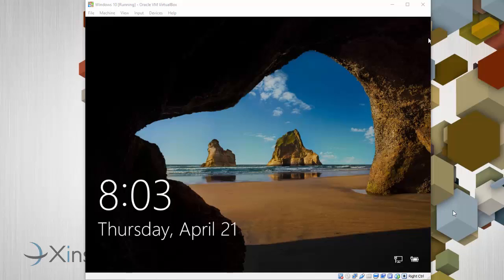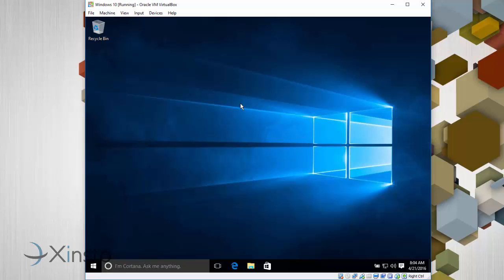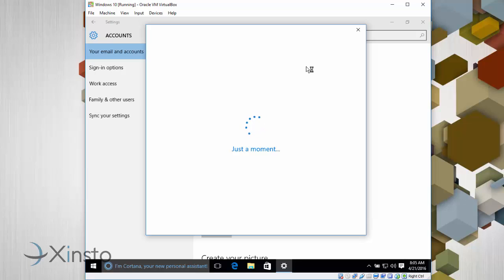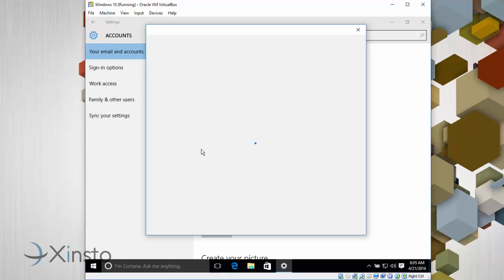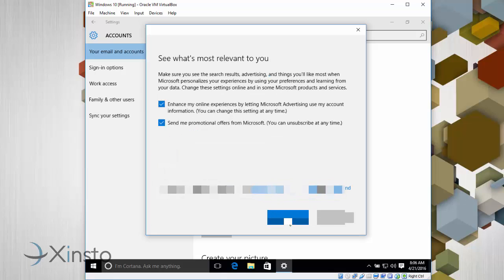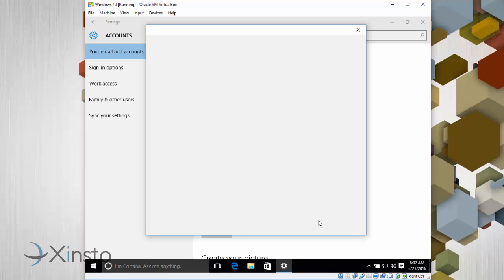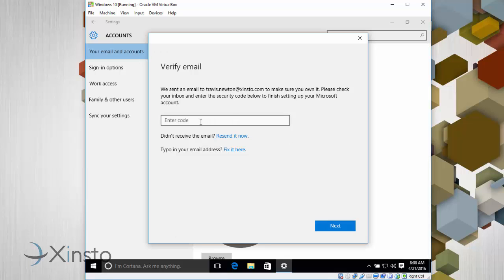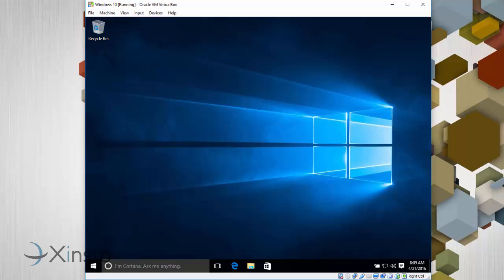Windows 10 How to Convert Local Account to Microsoft Account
In this Xinsto Quick Tip, we show you how to convert a local Windows account to a Microsoft Account which you can use to login on any Windows 10 device.